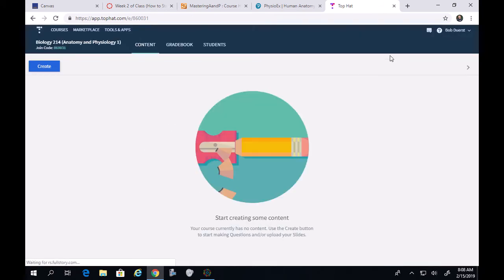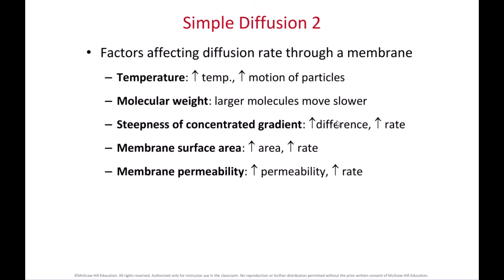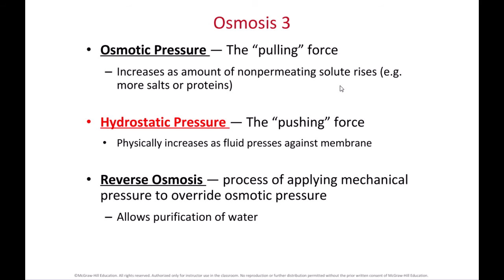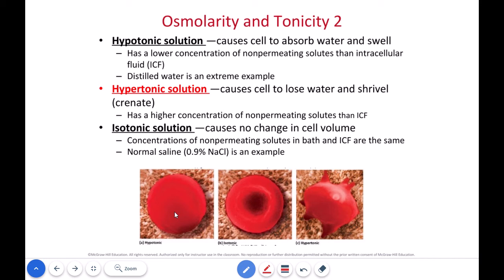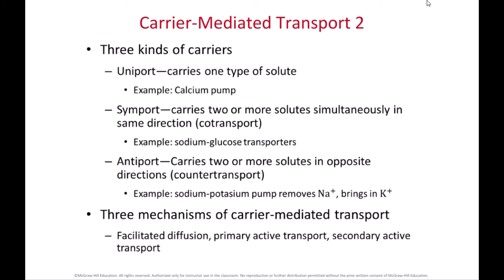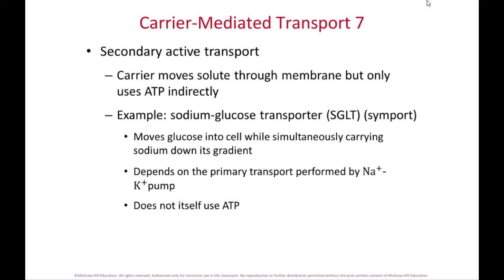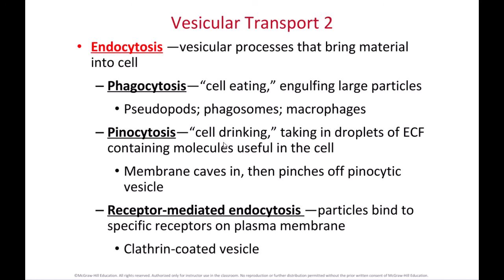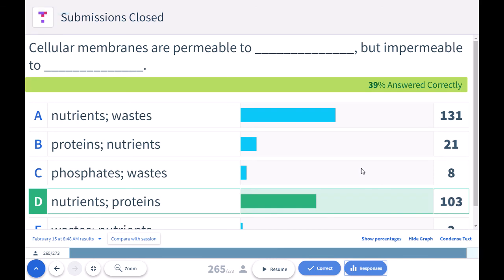Cell Membranes and Membrane Transport Part 1 of 1